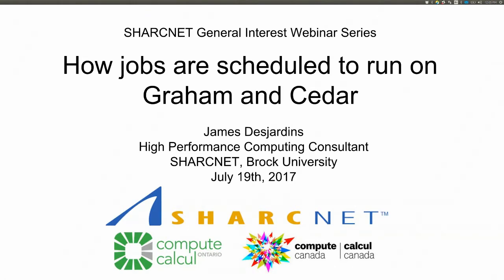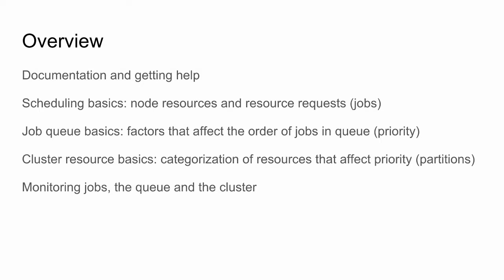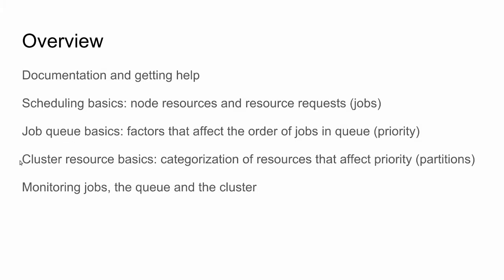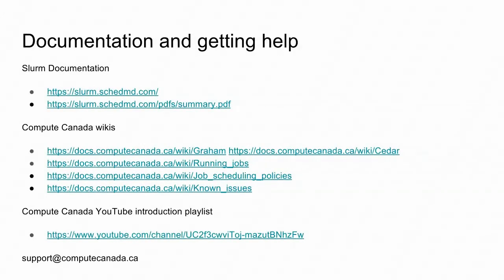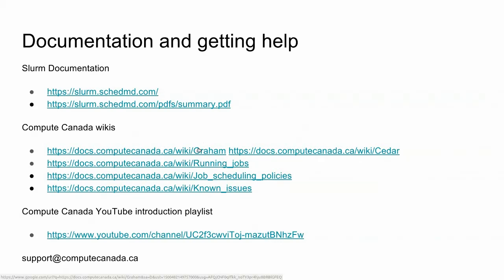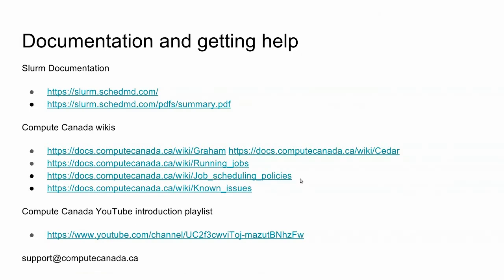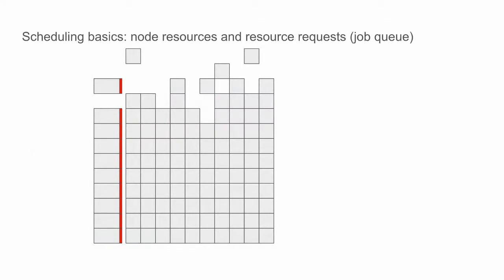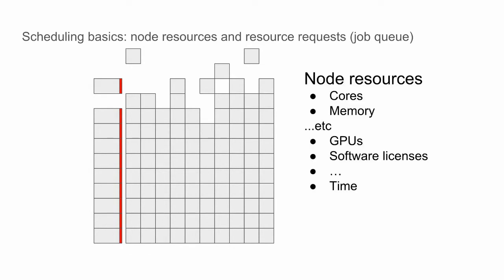How jobs are scheduled to run on Graham and Cedar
The new national general purpose systems Graham and Cedar have massive compute resources that are available to all Canadian research teams. Canadian research teams have massive workloads to accomplish on these national general purpose systems. The scheduler is the part of the system that accepts resource requests for the execution of computation procedures (jobs) and dispatches the procedures to the compute resources. On national general purpose systems like these there are typically requests for more resources in the job queue than there are available resources at any given time on the cluster. Because of this the scheduler needs to make decisions about the priority of each queued job in order to determine its eligibility to be dispatched to available resources compared to other jobs in the queue.

This General Interest webinar describes details regarding the configuration of the national systems' Slurm scheduler that determines how jobs are dispatched to resources. Understanding the scheduler at this level provides several benefits to researchers including: better prediction of queue wait times; potential wait time reductions due to informed job resource requests; a clear definition of the difference between general purpose Rapid Access Service (RAS) and Resource for Research Groups (RRG) allocations.

Beyond describing the scheduler configuration as it relates to job dispatching this webinar will also provide recommended best practices when submitting jobs and demonstrate tools for monitoring jobs and the job queue on Graham and Cedar.

This webinar was presented by James Desjardins (SHARCNET) on July 19th 2017 as a part of a series of regular biweekly webinars ran by SHARCNET. The webinars cover different high performance computing (HPC) topics, are approximately 45 minutes in length, and are delivered by experts in the relevant fields. Further details can be found on this web